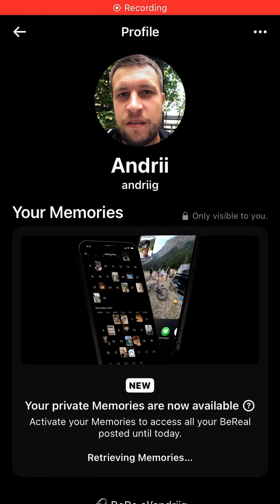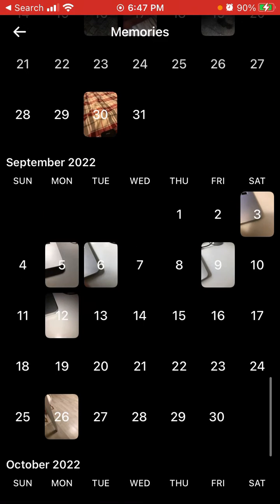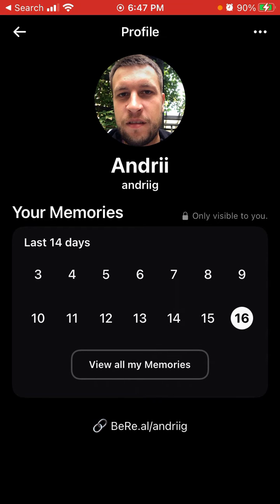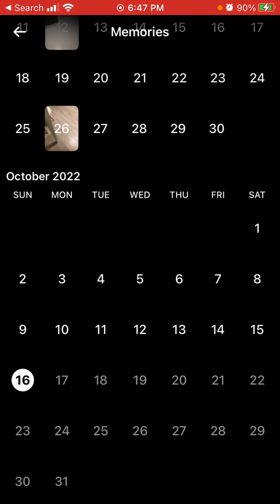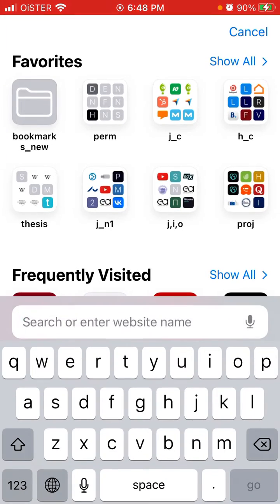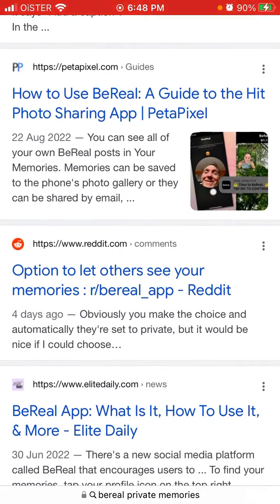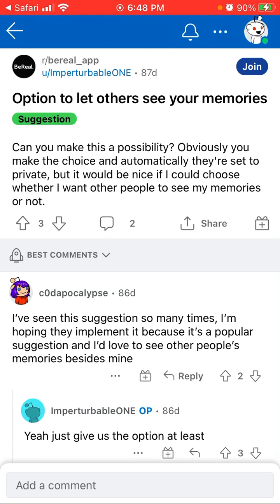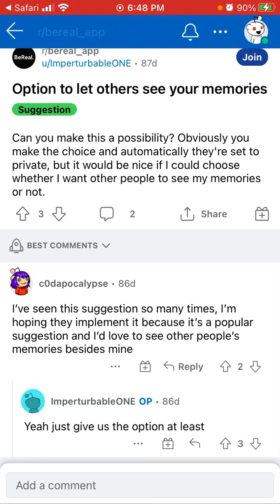What are private memories in BeReal? Why BeReal memories are missing?